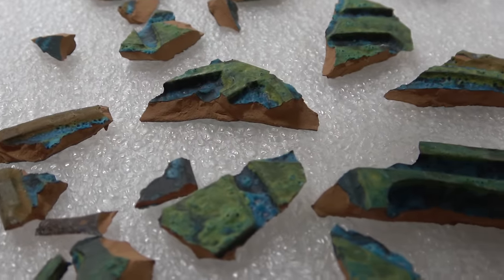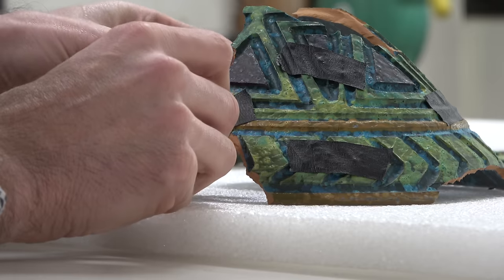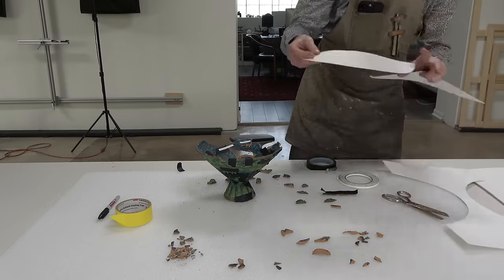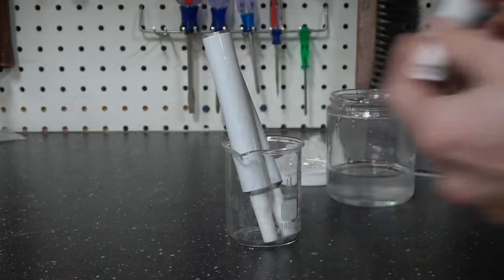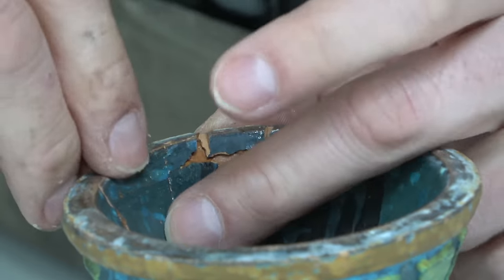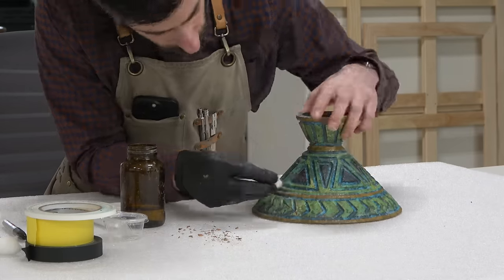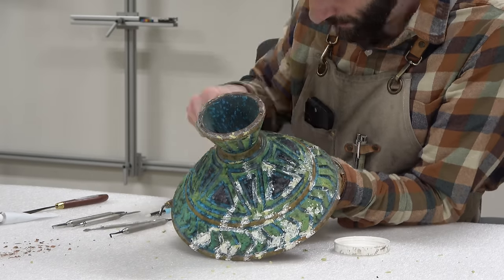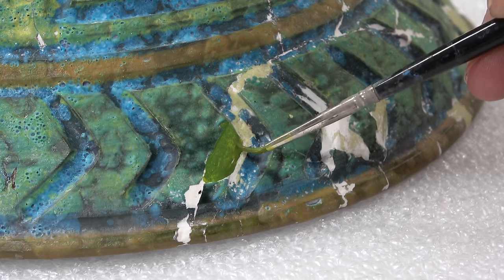Shattered - Piecing Together Broken Pottery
Perilously perched atop a bookshelf, patiently awaiting a pirouette to the parquet, this earthenware pottery was a beloved possession of its owner and prays to once again be the prize of their eye.  While I don't work with many ceramics, occasionally one comes along that temps me; the novelty of the new, the challenge of the task and the pleading of a good client all conspire to have me saying yes.